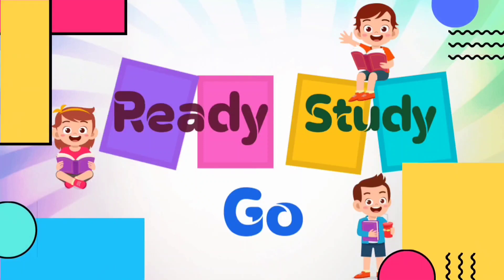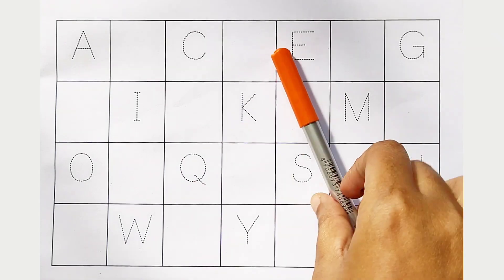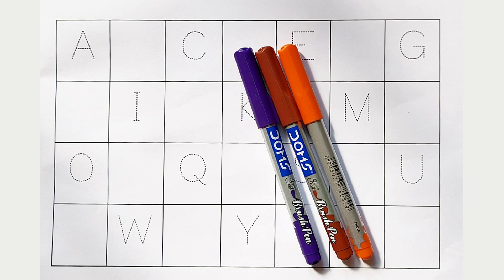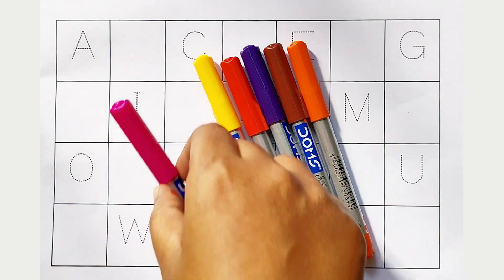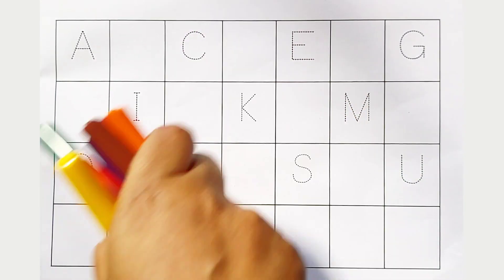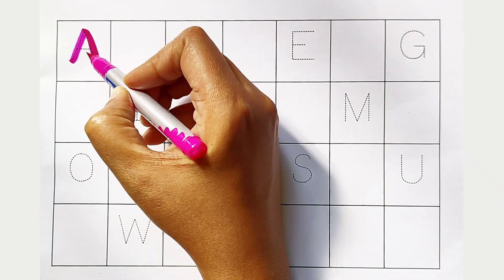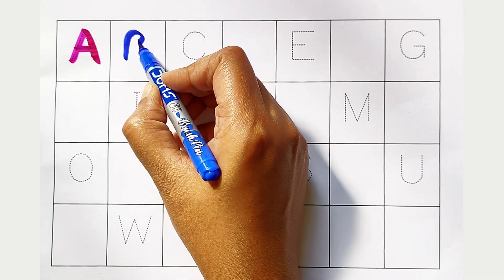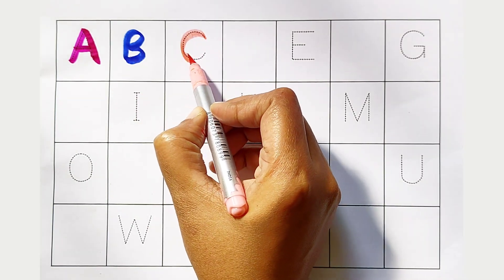ABCD alphabet song, ABC Songs for children, A For Apple, B For Ball, Phonics, Kids learning video